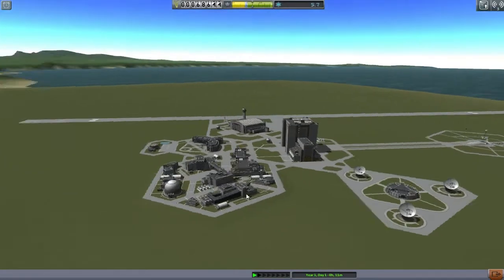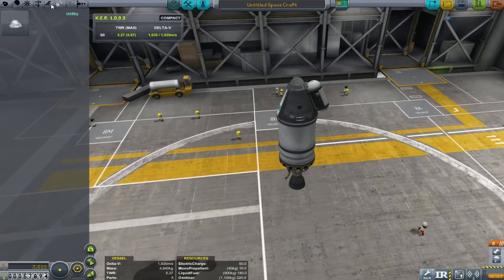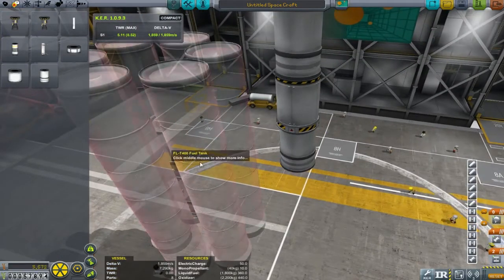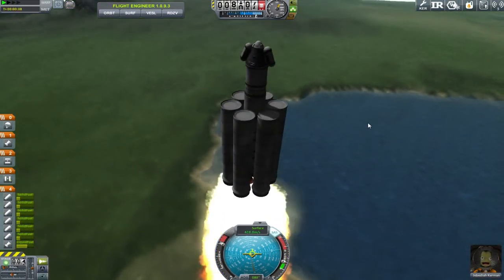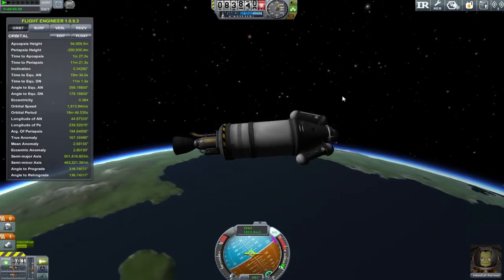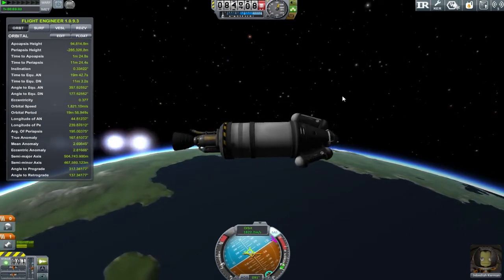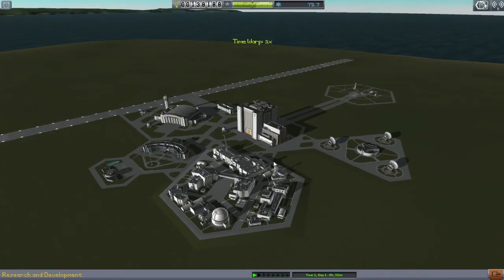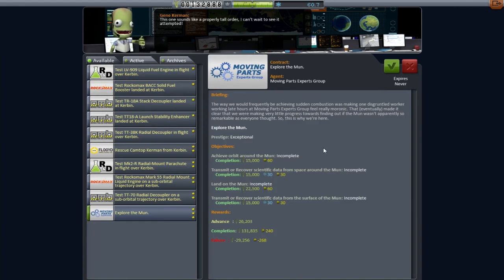Mod and Rockets - 2 - Doing A Fogg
Time to get orbital, do some science, and practice return trajectories